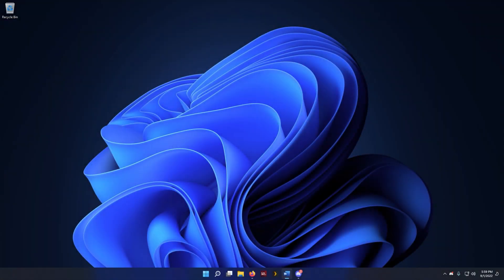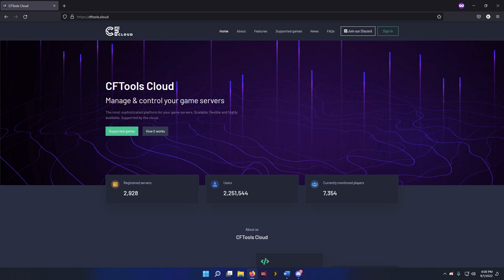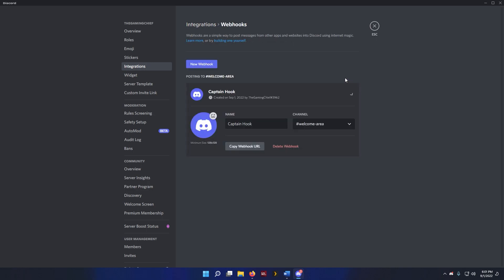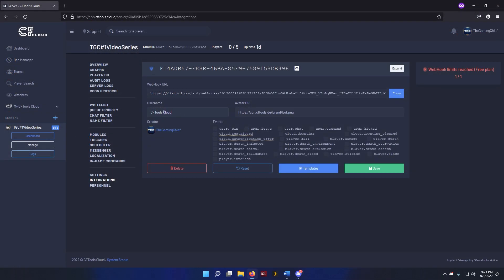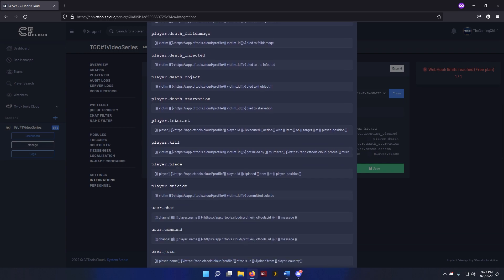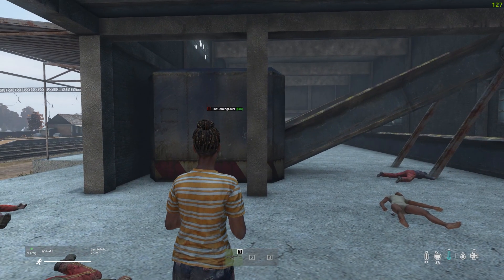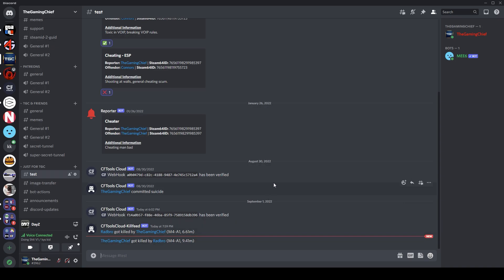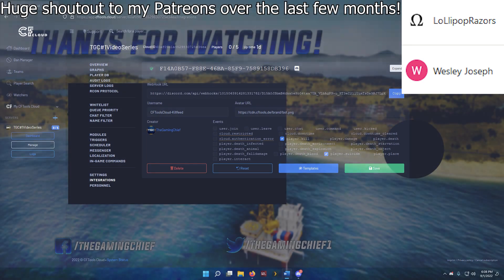Setting up a Discord Killfeed with CFTools Cloud! | DayZ Server Management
By popular request today we cover how to set up a Discord Killfeed using the CFTools Cloud integration!

Once again you can check out their

Timestamps:
Intro & Prerequisites: 0:00 – 0:59
Setting up your killfeed: 1:00 – 4:08
Testing In-Game: 4:09 – 5:49
Final Thoughts & Outro: 5:50 – 6:29

Why are you still reading this?